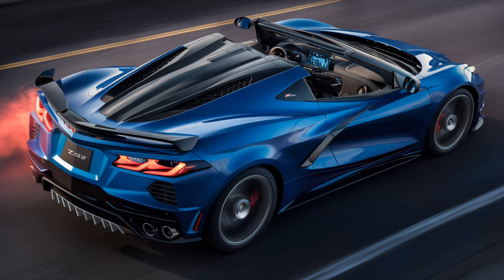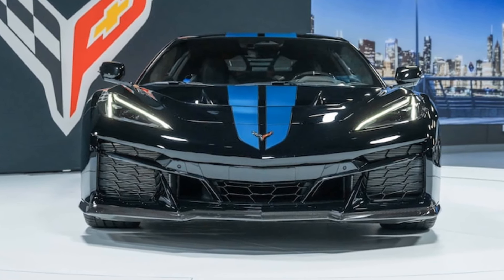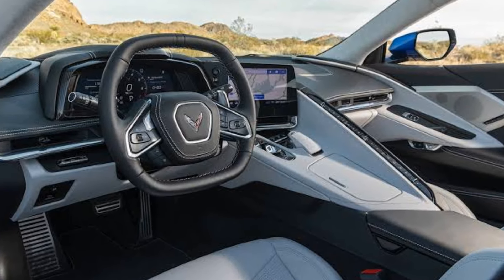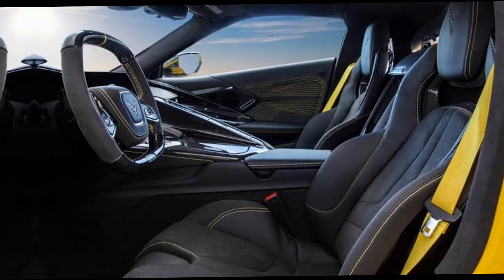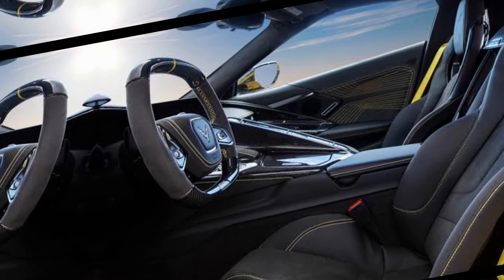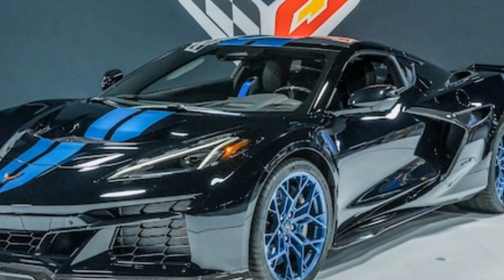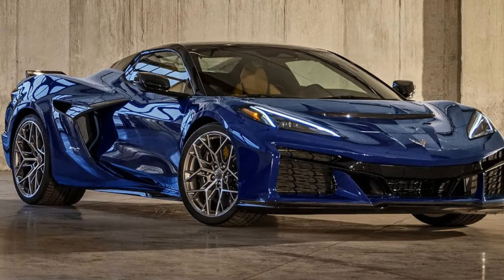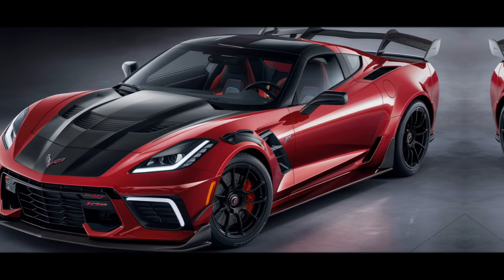FIRST LOOK: 2025 Corvette ZR1 – 1064hp, Turbos & 215mph!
"Wow, the new Corvette ZR1 is quite something. For a start, one thousand and sixty-four horsepower is nothing short of A LOT. In fact, it’s nearly 400 more than the Corvette Z06, and higher than the likes of the Ferrari SF90 XX, let alone hybrid-assisted hypercars such as the McLaren P1, LaFerrari and Porsche 918.

And yet, all that power comes from a solitary 5.5-litre, twin-turbocharged V8, with not a jot of a hybrid system in sight. Which also means the ZR1 is rear-wheel drive only – and it doesn’t take a genius to work out that’s over 500hp per back tyre…

There is more to the 2025 Corvette ZR1 than just its peak power output though, so over to Top Gear’s Contributing Editor, Jethro Bovingdon, for a deep dive on how GM created a new ‘King of the Hill’…

Chapters:
00:00 - Intro/history
00:58 - Engine
01:58 - Walkaround
04:16 - Chief Engineer Jordan Lee
08:47 - Aero
10:10 - Body and chassis
11:20 - Wheel and tyre packages
13:48 - Interior
16:55 - Conclusion

MORE About PK WHEEL 2024

1. Unleashing the Beast: The 2025 Corvette ZR1
2. Corvette ZR1: The Ultimate American Supercar
3. Redefining Performance: The 2025 Corvette ZR1
4. Corvette ZR1: Where Power Meets Precision
5. The King of the Road: 2025 Corvette ZR1
6. Corvette ZR1: Built for the Brave
7. Unbridled Performance: The 2025 Corvette ZR1
8. Corvette ZR1: The Pinnacle of Speed
9. Corvette ZR1: Where Technology Meets Tenacity
10. Born to Dominate: The 2025 Corvette ZR1

chevy corvette zr1 2025
2025 chevy c8 corvette zr1
2025 chevy corvette zr1 specs
2025 chevy corvette zr1 price
2020 corvette zr1 specs
chevrolet corvette zr1 2025
chevy corvette zr1 2023
zr1 corvette 2025
chevrolet corvette zr1 2024
2025 chevy corvette zr1
2025 chevy corvette zora
2025 corvette zr1
2024 chevy corvette zr1
2025 chevy corvette suv
chevy colorado zr1 2023
chevy corvette 2025
2025 chevy corvette ev
2025 chevrolet corvette ev
zr1 corvette 2024
corvette zr1 2025
2023 chevy corvette zr1 price
new chevy corvette zr1
new corvette zr1 2023
chevy corvette zr1 price
2025 zr1 corvette
chevy corvette zr1 0-60
2023 chevy corvette zr1
2024 chevrolet corvette zr1
2025 chevrolet corvette zora
chevy corvette zr1 c8
2025 c8 zr1
chevy corvette zr1 2009

PK WHEEL 2024
2025 corvette zr1
c8 corvette
2025 corvette zr1 first look